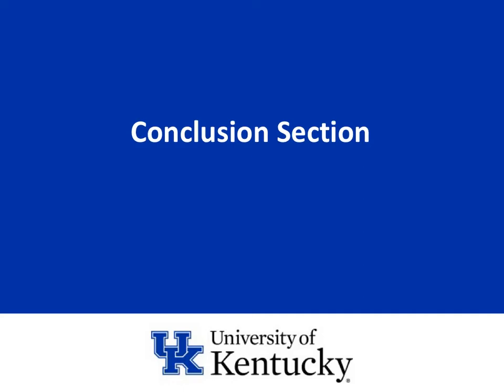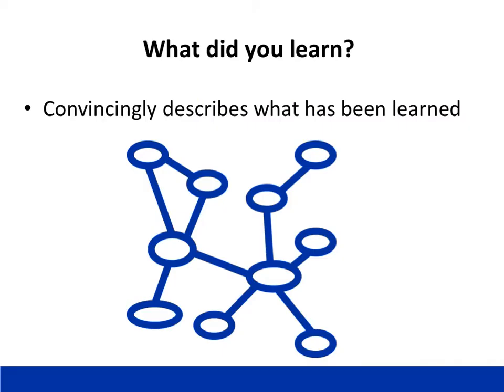Lab Report - Conclusion Section